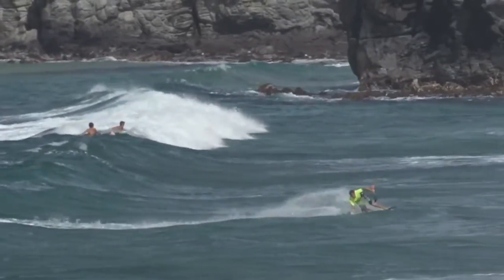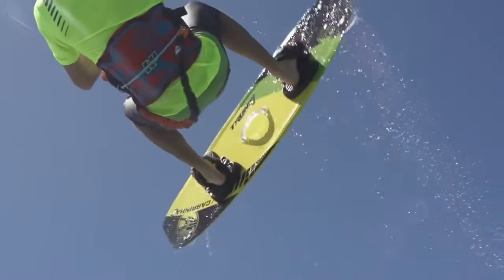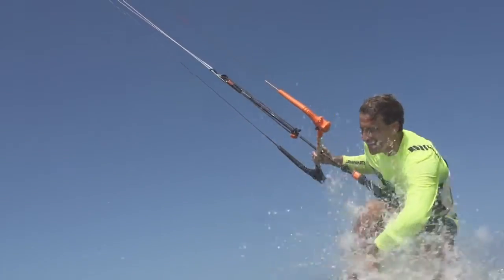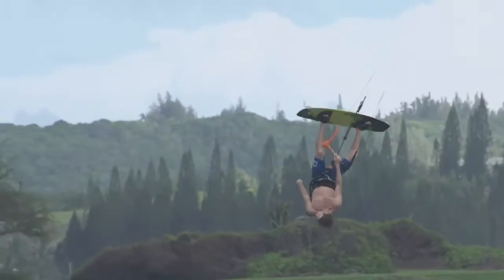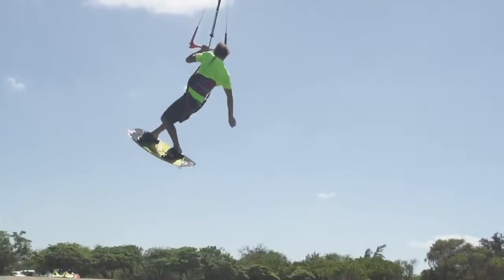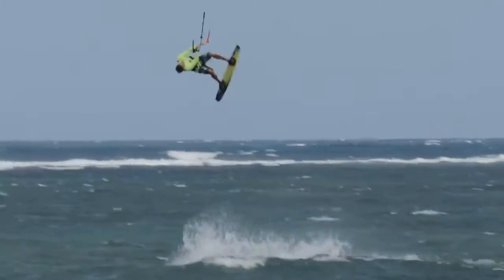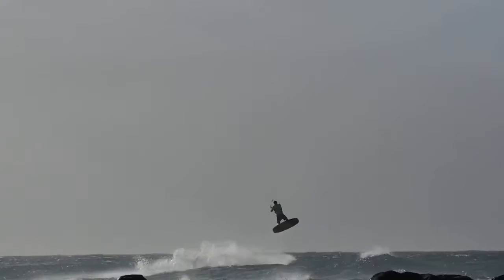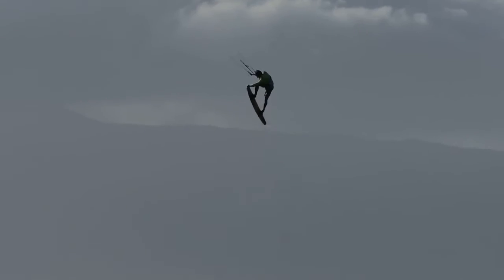2016 Cabrinha Tronic Kiteboard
Tronic is made for kitesurfers who want to ride fast, fully powered and go for huge jumps with smooth landings.